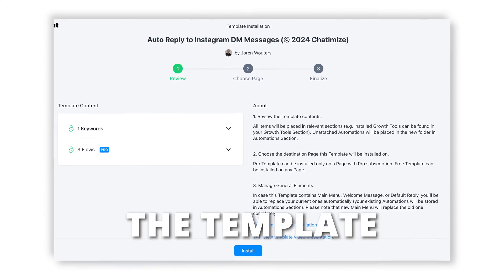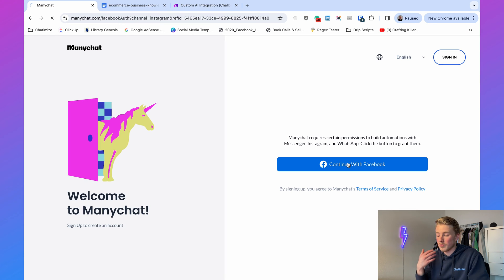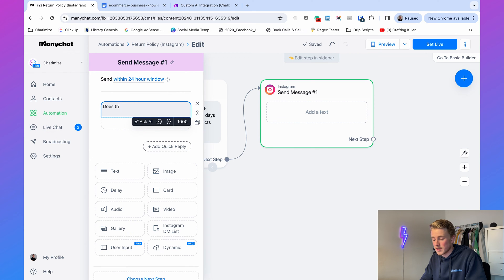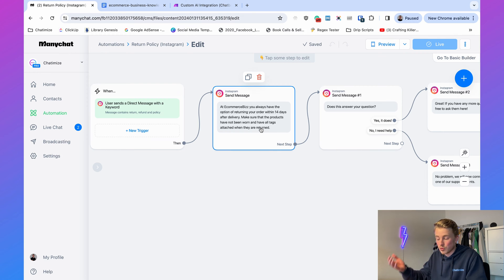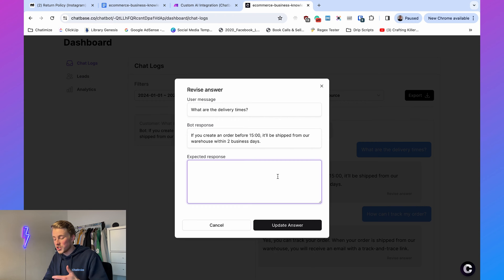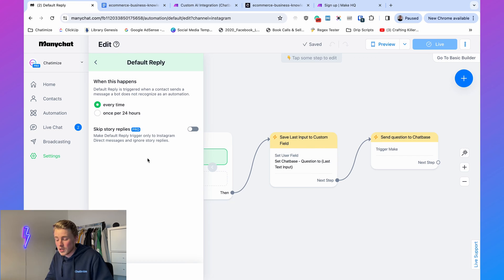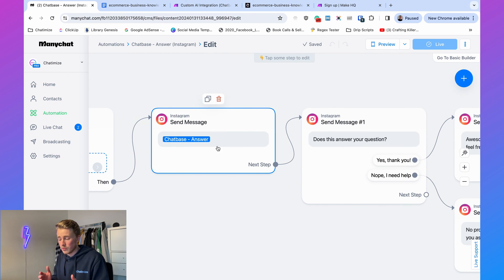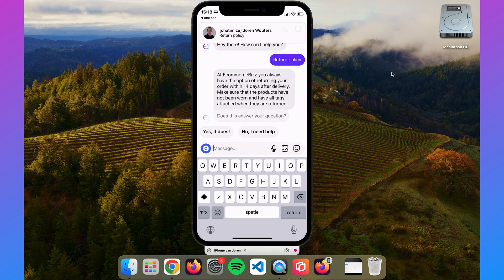Auto Reply to Instagram DM Messages (Manychat + AI Tutorial)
In this video, I will break down how you can automatically reply to Instagram DM Messages.
And I will show you the easy way, so how you can reply to simple words.
And I will explain how you can automatically reply using AI. The AI is trained on your own custom data, like your website or documents about your business.
I will even give you the template for FREE, so you can just copy and paste it.

How To Automate Instagram Messages?
You can automate your Instagram DMs in 4 steps:
1.
2. Connect your Instagram account to Manychat
3. Create an Auto Reply Trigger in Manychat
4. Add the content to your Instagram DM Automation

⏰ Timestamps
Intro: (00:00)
What We're Going to Build: (01:07)
#1 Create a Free Manychat Account: (01:58)
#2: Auto Reply to Instagram Messages (Simple Method): (03:20)
#3 Auto Reply to Instagram Messages with AI: (08:00)
Testing the Final Product: (15:37)
Using the Manychat Live Chat: (16:42)
Free Instagram Automation Template: (17:32)